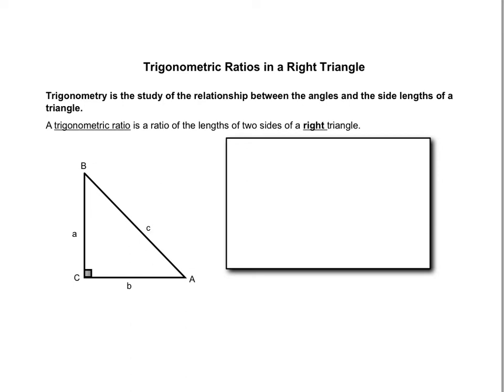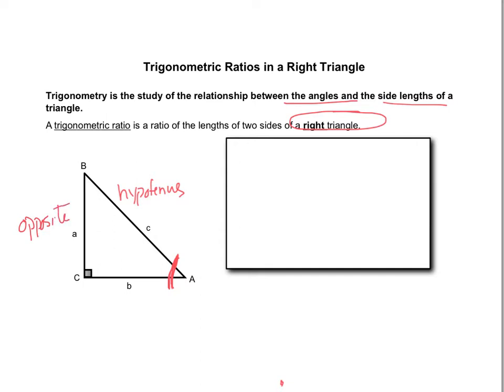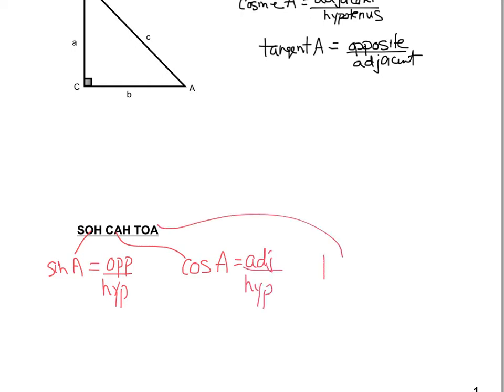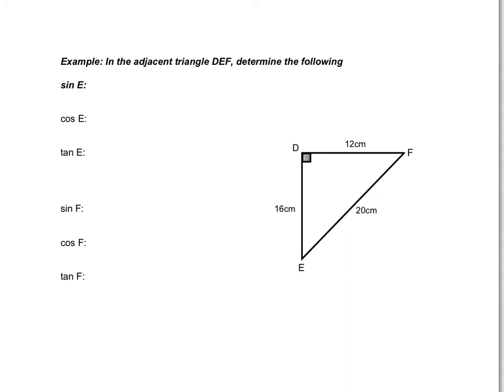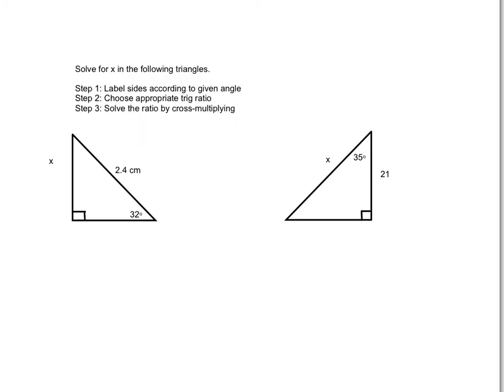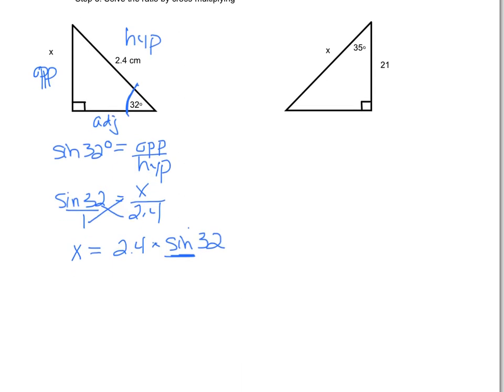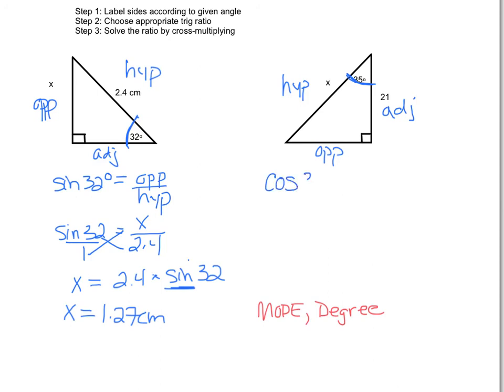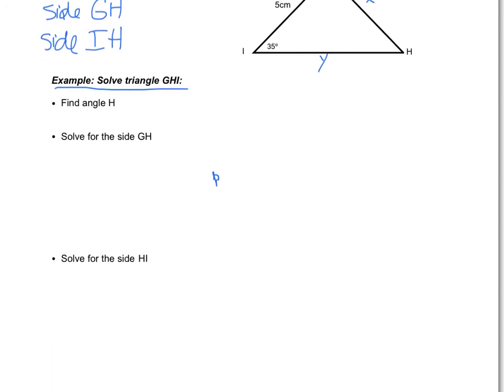02 Trigonometric Ratios